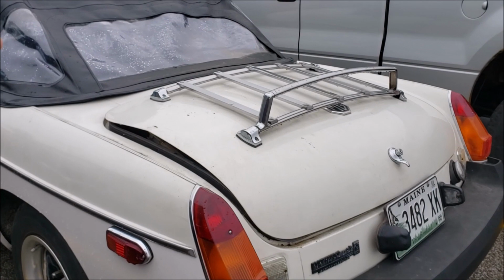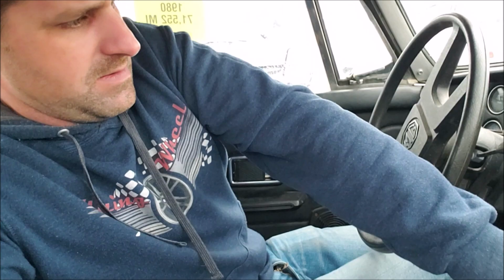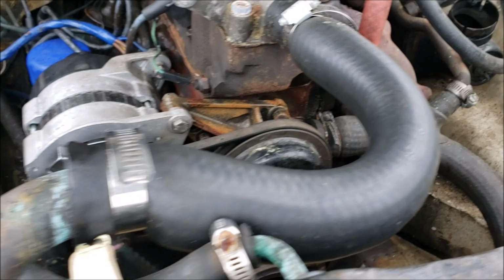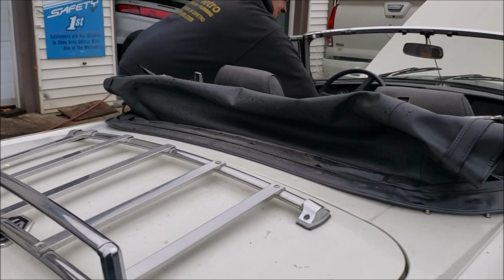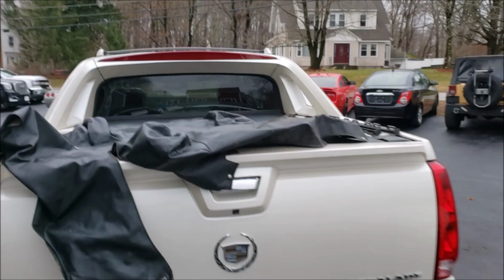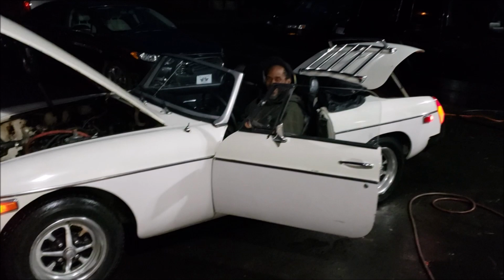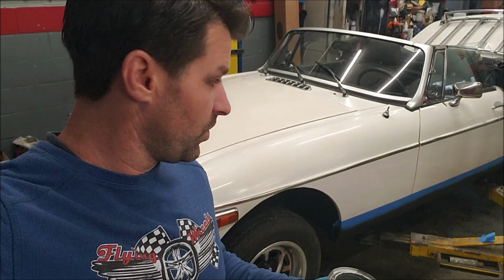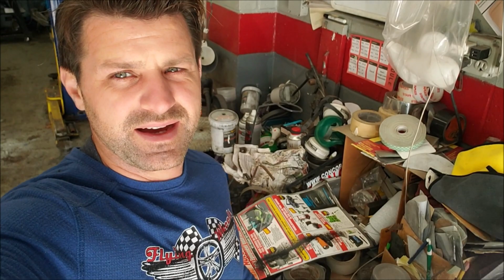I bought a ROUGH 1980 MGB by Accident - Can I fix and sell in 24 hours? - Flying Wheels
I bought a 1980 MG convertible roadster at a dealer auction sight unseen. It was in rough shape! I was challenged to buy a car fix it, clean it and resell it in under 24 hours. Can I do it?
Follow our day to day on Instagram @Flying_Wheels_
The products we use every day are in our Amazon store right here!!

MGB MGC MGA V8 2+2 Spitfire English british roadster convertible Triumph TR6 TR7 Aston Martin Jaguar 1960s 1970s 1980s specs reviews overheating leaking oil fluid replacement parts engine size How to flip get into auctions buy at copart Side hustle Learn Stocks Start a business make money Flipping Selling cars trucks boats for profit making money starting a buisness side hustle getting a dealers auction license buy cars wholesale